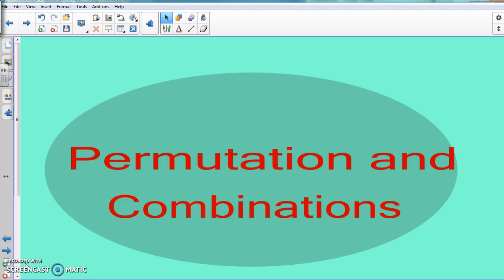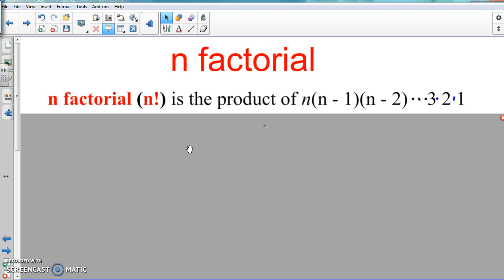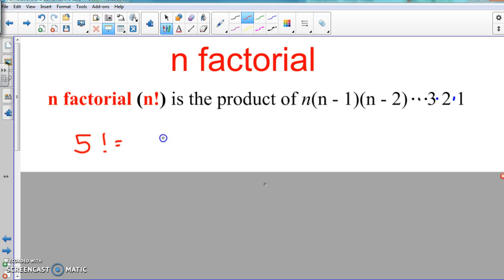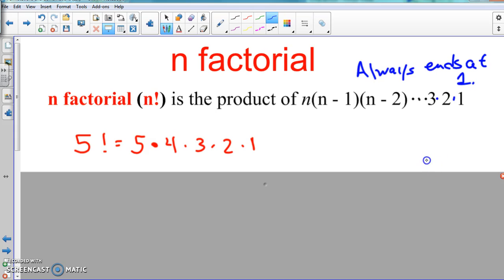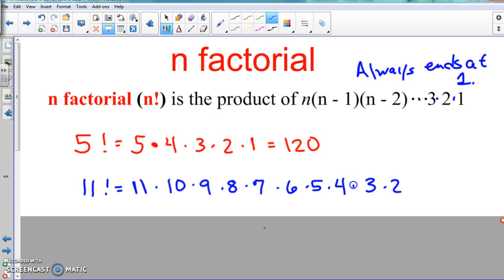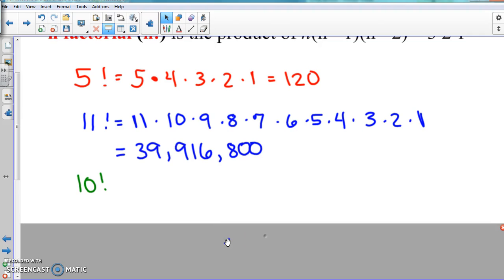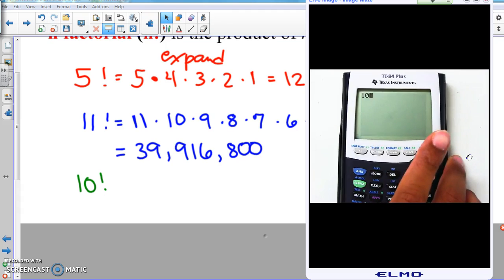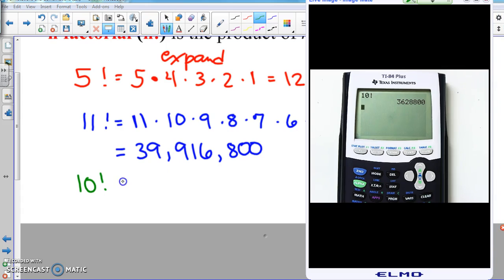Permuation Intro Factorial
Definition of Factorials and example